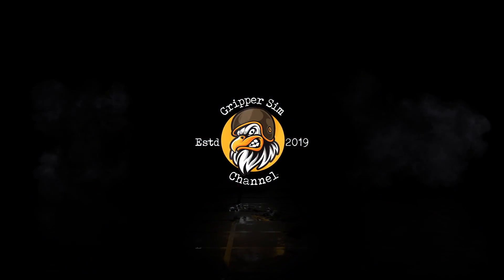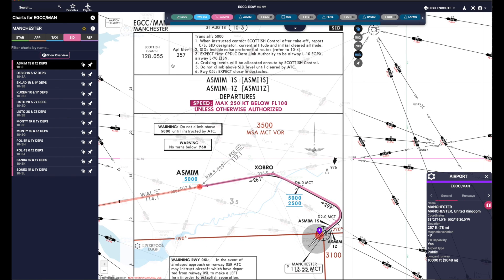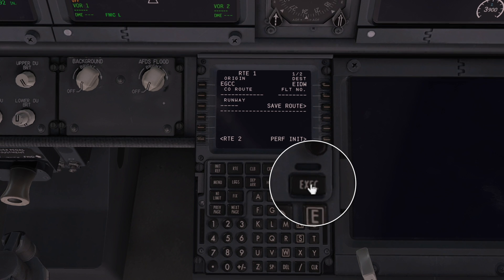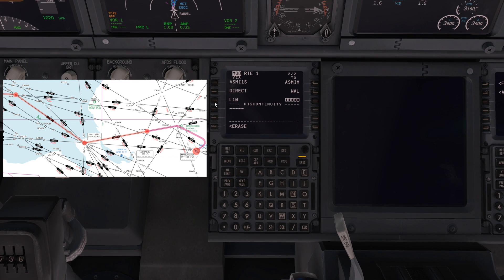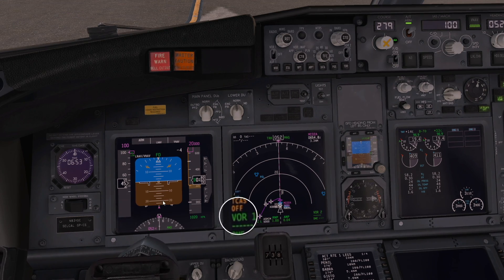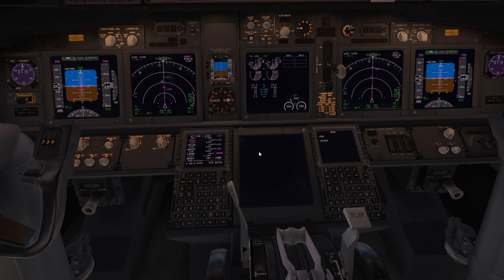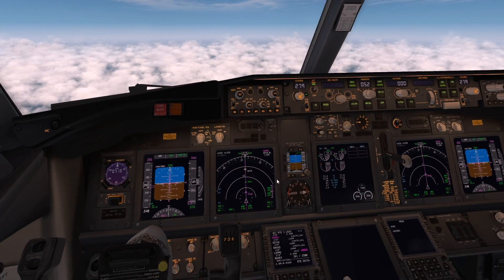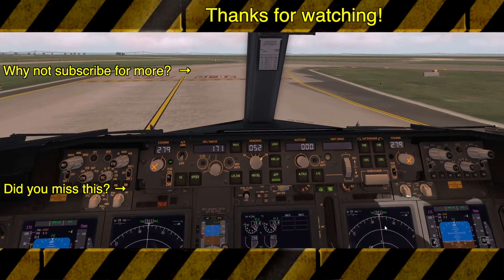737 for Newbies Part 1 : (FMC) Flight Management Computer overview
More better, shorter, tutorials to come.

MY ENTIRE FLIGHT SIMULATION HARDWARE SETUP

THRUSTMASTER (I use this for Helicopters and DCS world)
Thrustmaster HOTAS Warthog Flight Stick
Amazon (UK)

Thrustmaster Hotas Warthog Dual Throttles
Amazon (UK)

LOGITECH PANELS
Logitech G Saitek Pro Flight Switch Panel
Amazon (UK)

Logitech G Saitek Pro Flight Radio Panel
Amazon (UK)

Logitech G Saitek Pro Flight Instrument Panel
Amazon (UK)

Amazon (UK)

Rudder Pedals
The MFG Rudder Pedals: (My New Rudder Pedals)

ThrustMaster TFRP Rudder Pedals (I’m keeping this one as it is so reliable)
Amazon (UK)

MY USB HUBS
Atolla Powered USB 3.0 Hub
AMAZON (UK)

TP-Link 9-Port USB 3.0
AMAZON (UK)

MY COMPUTER SPECIFICATIONS (Only X-Plane runs on this PC)
Motherboard  - Gigabyte Z390 Aorus Master Intel Z390 DDR4 ATX Motherboard
Processor  - Intel Core i9-9900K 3.6GHz (Coffee Lake) Socket LGA1151
RAM  - Team Group Night Hawk LED 32GB (2x16GB) DDR4 PC4-24000C16 3000MHz
Graphics  - EVGA GeForce RTX 2080ti
Storage         - M.2 1TB + 250GB for OS, and Samsung 1TB 860 EVO SSD

MY X-PLANE 11 SETTINGS
Graphics TAB
Visual Effects    : High (HDR)
Texture Quality    : Maximum
AntiAliasing           : 4x SSAA+FXAA
Number of World Objects : Maximum
Reflection Detail    : High
Draw Shadows on Scenery: UN-CLICKED (shadows are hard on GPU)

One Monitor / No need for me to reduce settings for OCULUS RIFT.

GENERAL TAB
Flight models per frame : 2(Default, fastest)
Only Checked item is   : Simulate blackout, readout, & hypoxia effects.